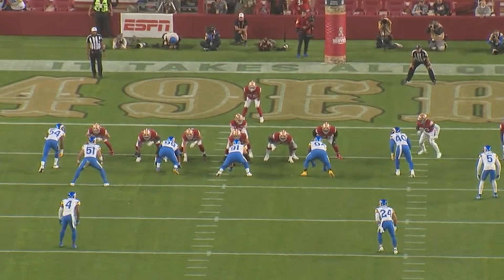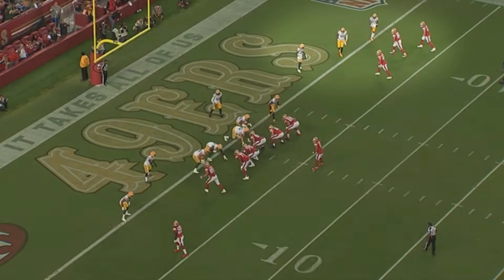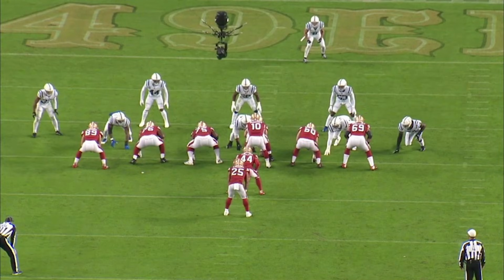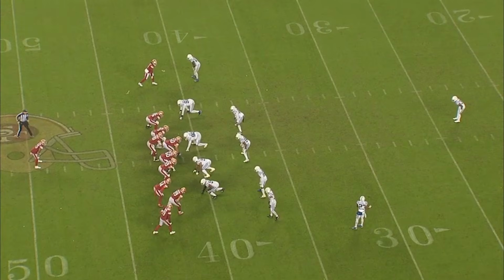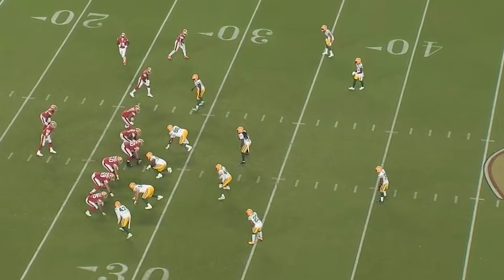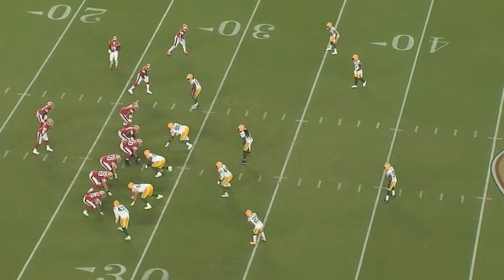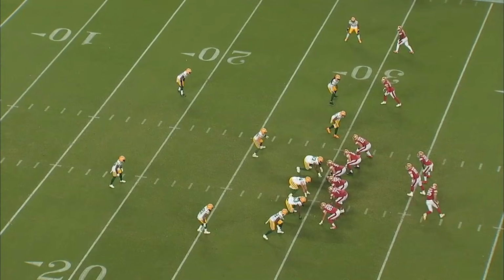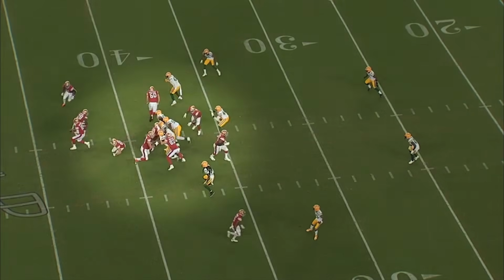How Kyle Shanahan Runs his Offense | Film Breakdown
Kyle Shanahan is among the few coaches in the league to reform how the modern offense is run. Using heavy amounts of pre-snap motion, and different zone runs or pulling players, has allowed him to catapult to one of the most renown coaches in football. A true student of the game, he consistently watches his own film, to find out his tendencies, and pivot off of them, right when the time is right to counter the defense. Let's break down some of his best plays this year.

Zone Read Run Explanation - - 1:20

- 6:19

Music | DJ Freedom - Today's Plan